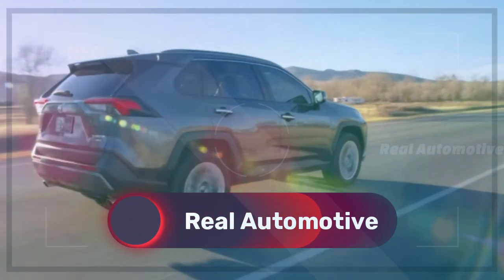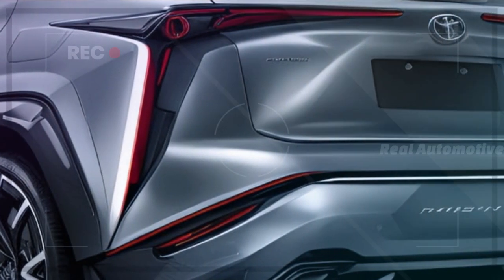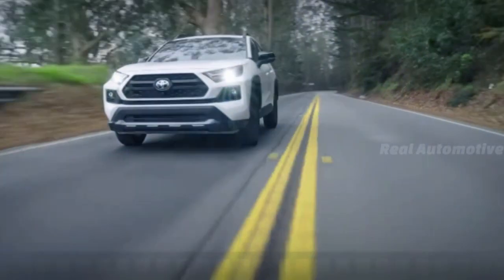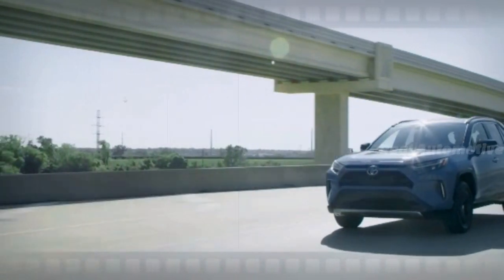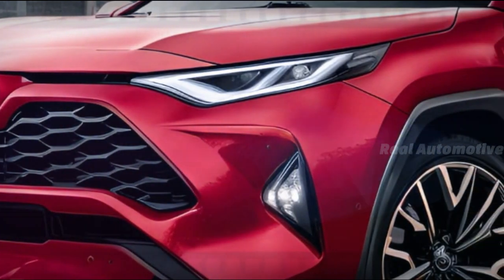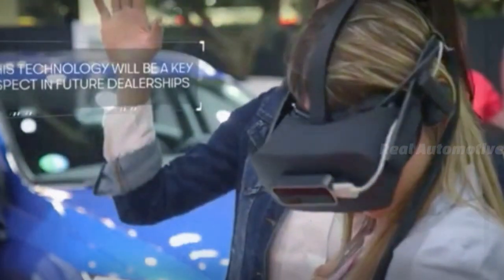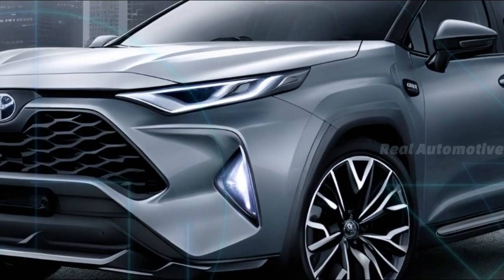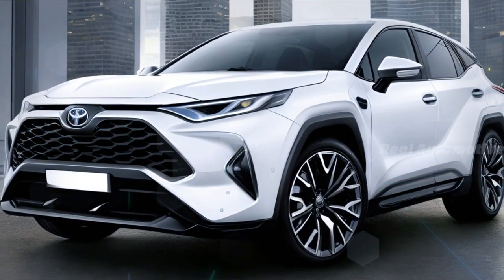New 2025 Toyota RAV4 Hybrid Official Reveal - FIRST LOOK!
2025 Toyota RAV4 Hybrid - Buckle up, everyone! Get ready for an exclusive first look at the highly anticipated 2025 Toyota RAV4 Hybrid! In this video, we unveil the official reveal of the next-generation RAV4 Hybrid straight from the showroom floor.

Join us as we take you on an exhilarating tour through the cutting-edge design, innovative features, and performance upgrades of this all-new SUV. Discover how Toyota has redefined versatility and style for the modern driver in the 2025 RAV4 Hybrid.

Our team has secured insider access to bring you the FIRST LOOK at this game-changing vehicle, showcasing its stunning exterior, revamped interior, and advanced hybrid technology. Explore the details and enhancements that make this RAV4 Hybrid a true standout in its class.

Don't miss out on this exclusive reveal! Stay ahead of the curve and be part of the excitement surrounding this groundbreaking release!